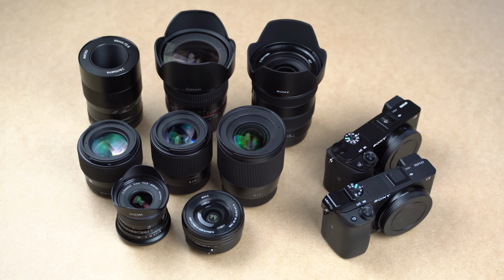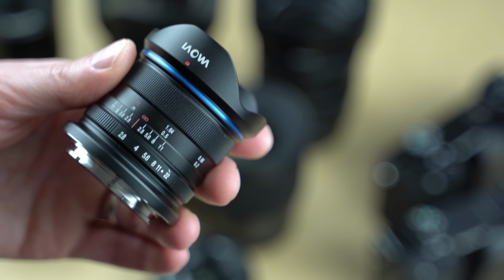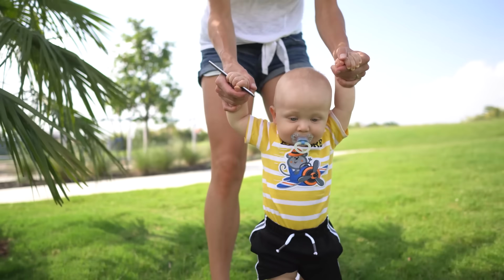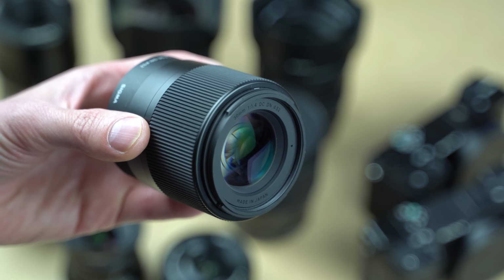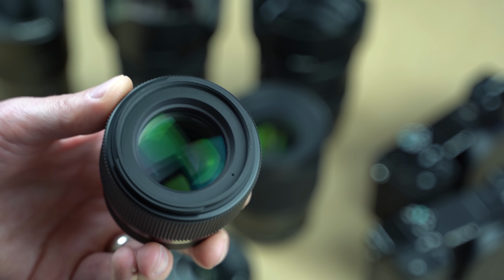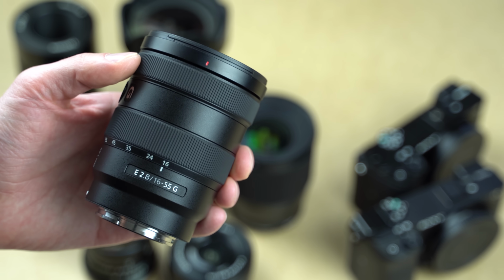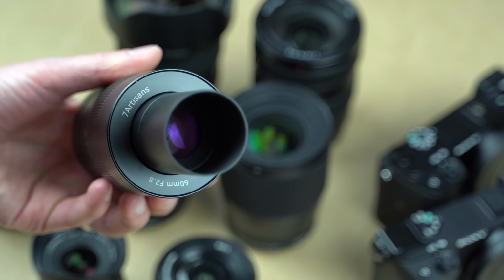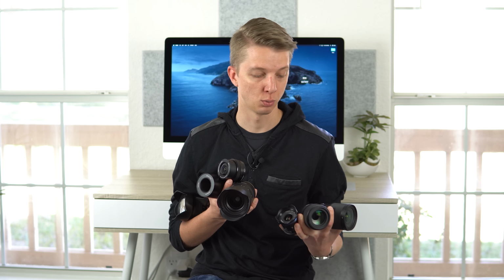My Current Sony A6X00 Lens Collection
These are some of my favorite lenses for Sony APSC mirrorless (E-Mount).

Kit Lens B&H
Laowa 9mm
Sigma 16mm
Sigma 30mm
Sigma 56mm
Sony 16-55mm
Rokinon 10mm B&H
7artisans 60mm Macro B&H
Tamron 28-75mm B&H

M Y   G E A R :
Cameras -